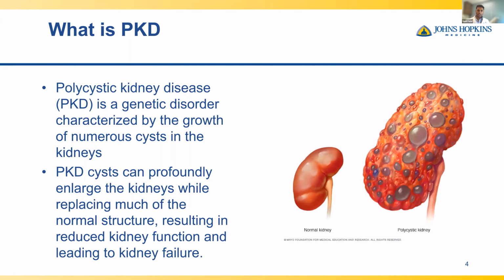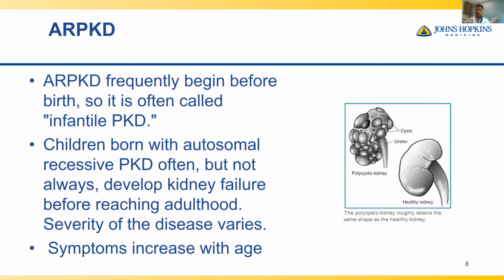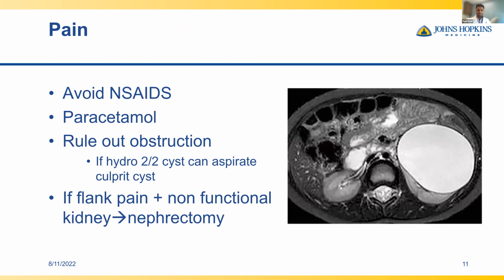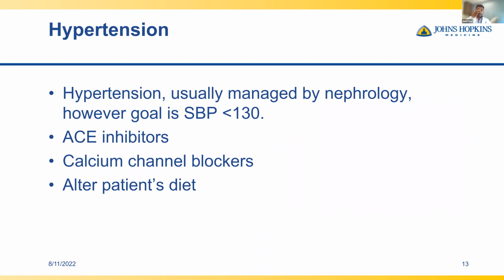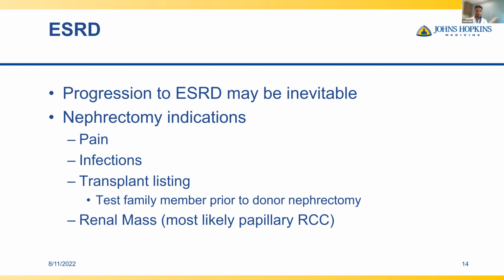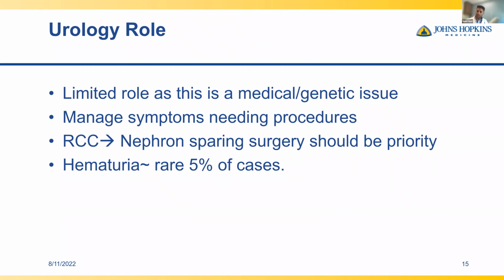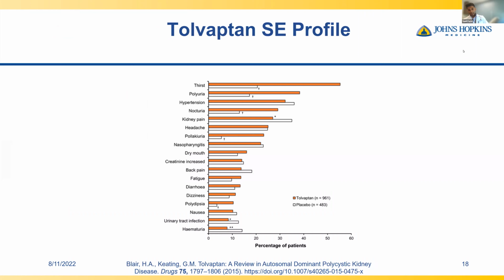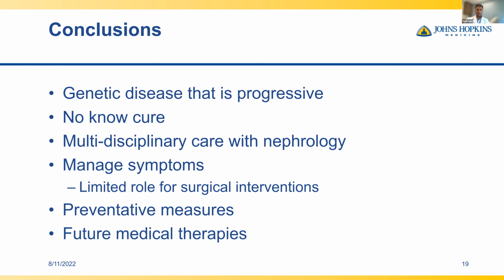IVUmed VVP: Management of PCKD in the Adult Patient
Dr. Sunil Patel, Assistant Professor of Urology and Oncology at the School of Medicine at Johns Hopkins, speaks on the management of PCKD in the adult patient with IVU's partners in Burundi and Uganda.